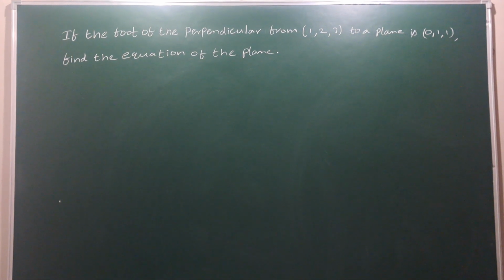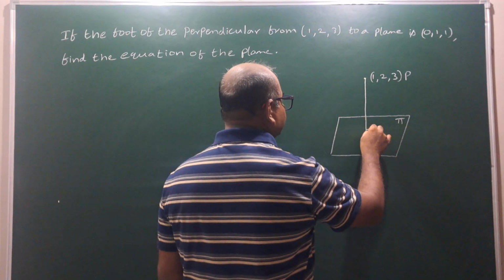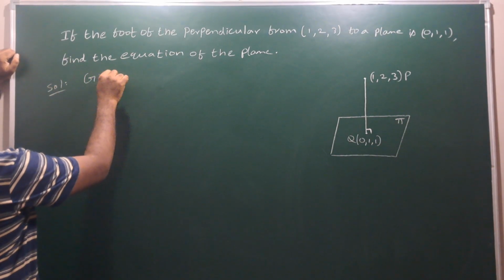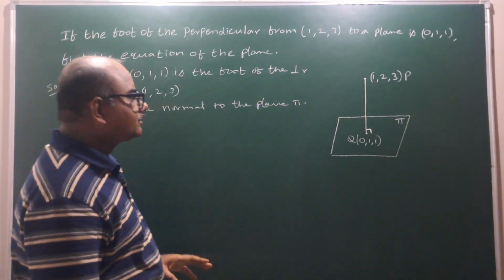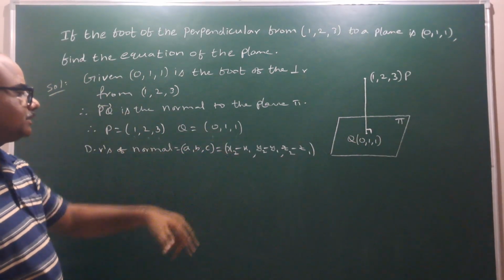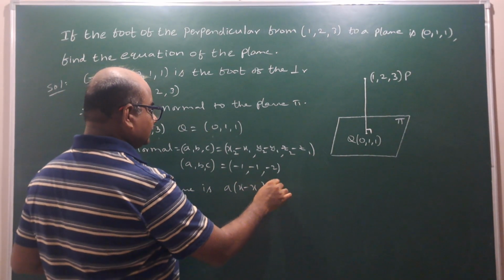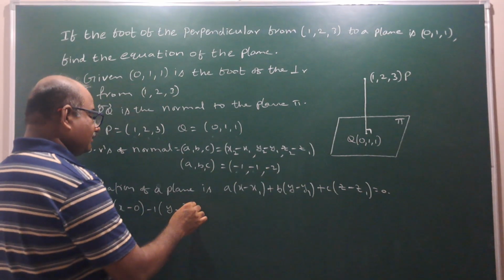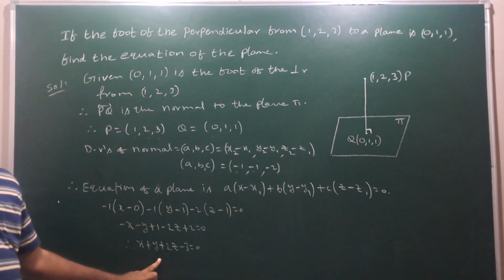equationofplane drs normal